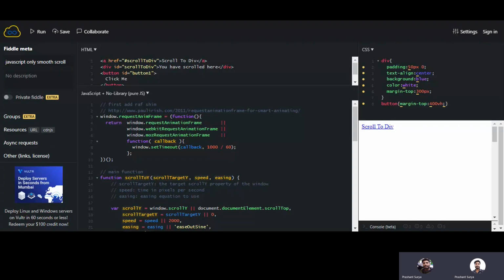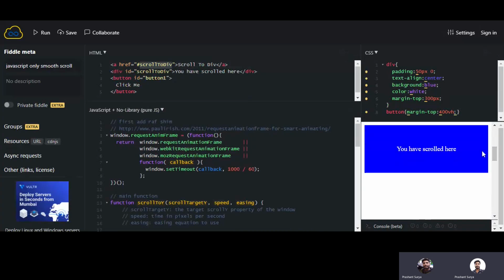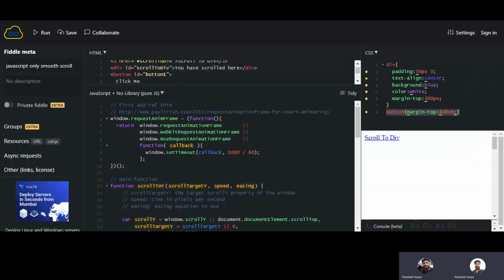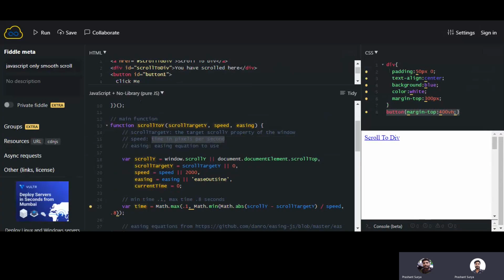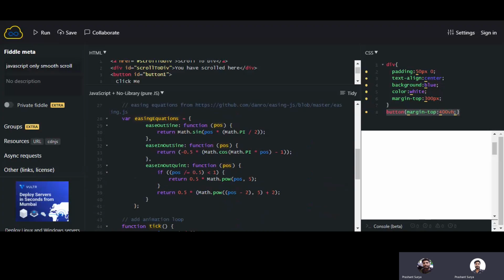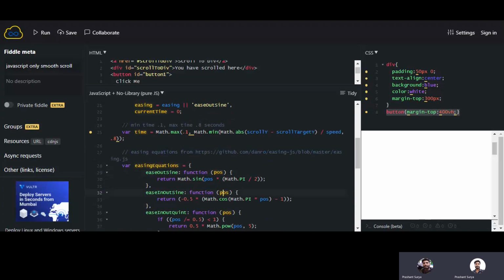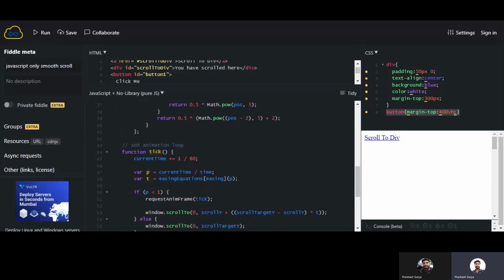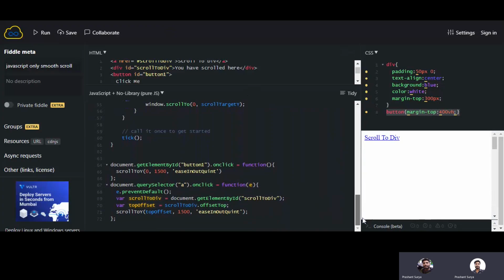Scroll to Top smooth using Vanilla JavaScript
How to make scroll to top button using only Vanilla JavaScript